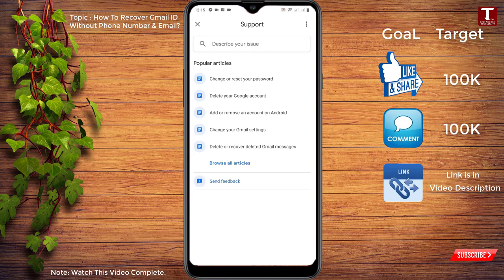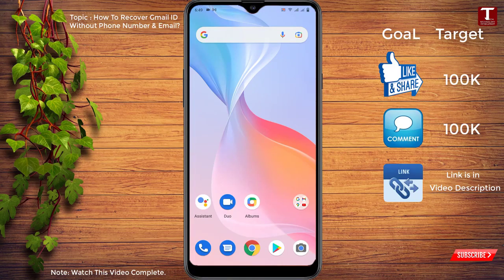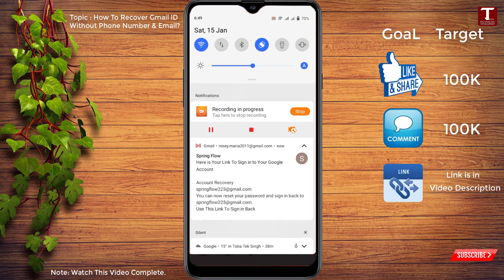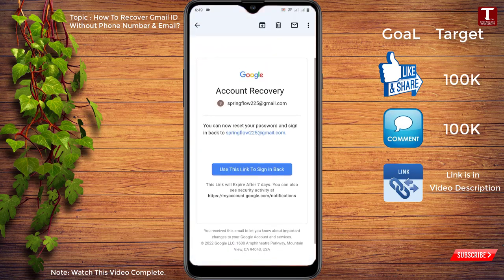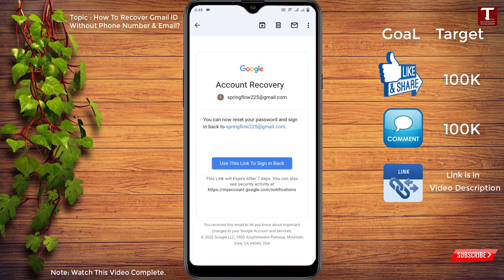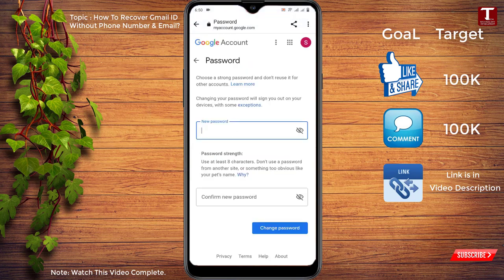How To Recover Gmail Account Without Phone Number and Recovery Email 2024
Hi Everyone, Today in this video we will Show you how to Recover Gmail account if forget the password, phone number. Recover Google account step by step.

Gmail account recovery 2024 || How to recover

gmail recovery

google couldn't verify this account belongs t...

gmail

1. how to recover gmail account without phone number and recovery email 2024

2. How to recover gmail id 2024 cant sign into gmail

3. how can i recover my gmail account without verification code?

4. gmail account recovery without phone number and email

5. how to recover gmail account without phone number and recovery email

6. google couldn't verify that this account belongs to you

7. gmail account recovery without phone number and email

8. how to recover gmail id without recovery email

9. how to recover google account without phone number and recovery email

Top Searches:---

0:00 Intro
0:05 How to Recover Gmail Account without Phone Number and Recovery Email 2024

KEEP SUPPORTING